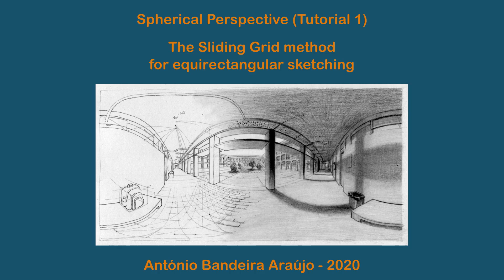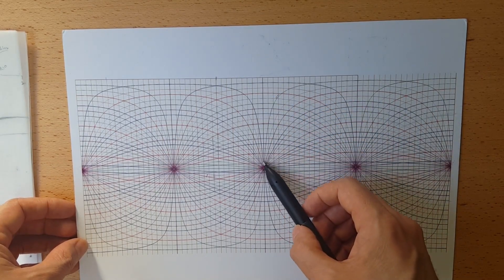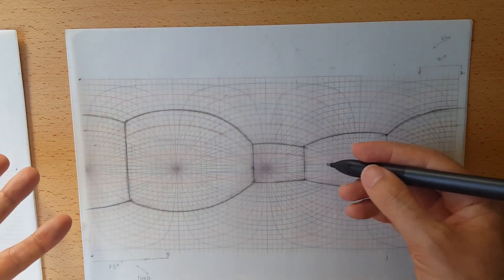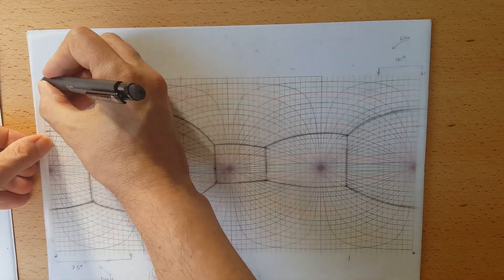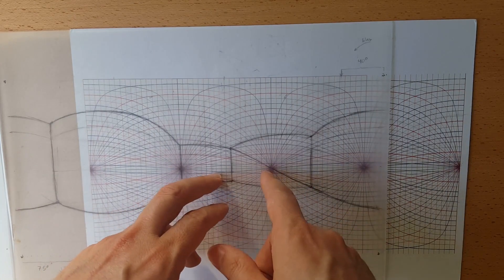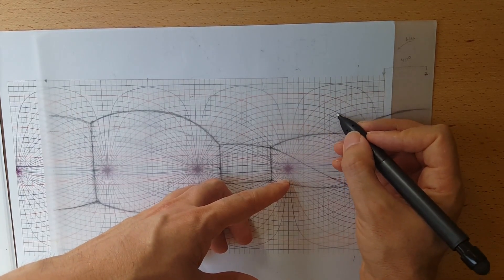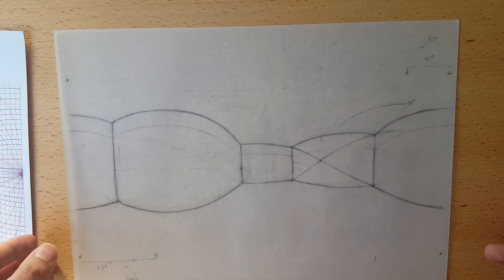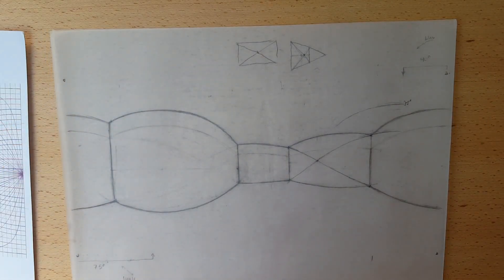Spherical Perspective Tutorial 1: The Sliding Grid Method for Equirectangular Spherical Perspective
A neat "trick" I created for equirectangular perspective sketching:
-The usual fixed grid method allows you to draw horizontals and verticals going to the 4 cardinal points.
-The "sliding grid" method I show you here allows you to draw *any* line, given two points. I'll show you how to do it in this video. For why it works check out the paper where I introduced this method:

note: this perspective is also sometimes called curvilinear perspective, 6-point perspective, or spherical perspective. In fact there are many spherical perspectives, and this is the "equirectangular spherical perspective", a specific type of spherical perspective. One of these days we will talks about the other types.